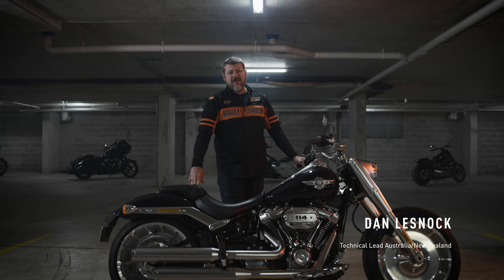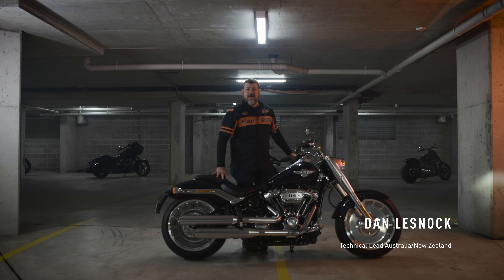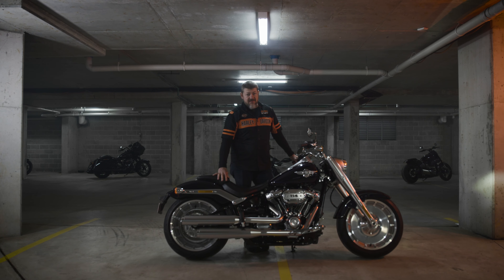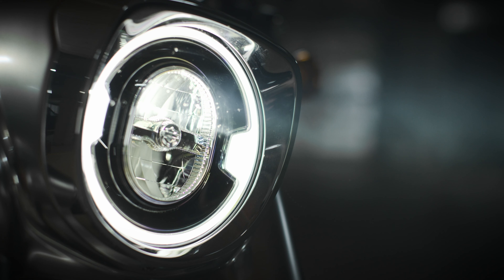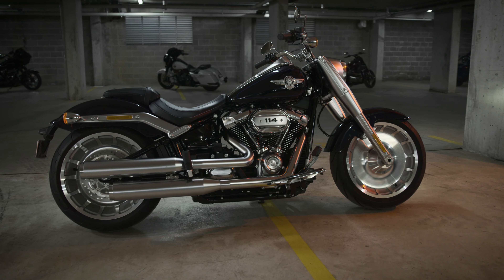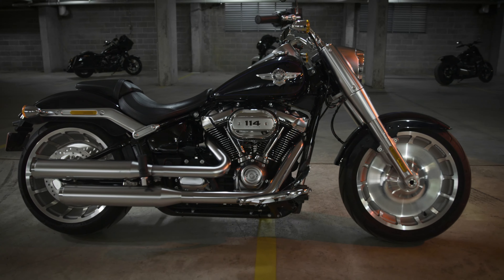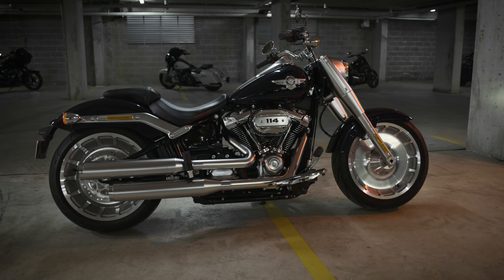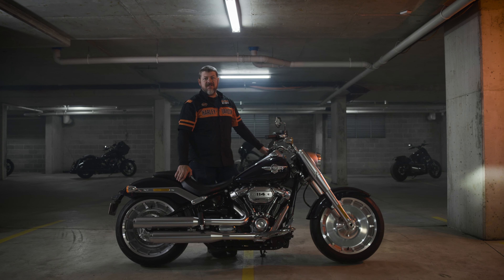2020 Harley-Davidson Fat Boy 114 walk around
2020 Harley-Davidson Fat Boy 114 walk around